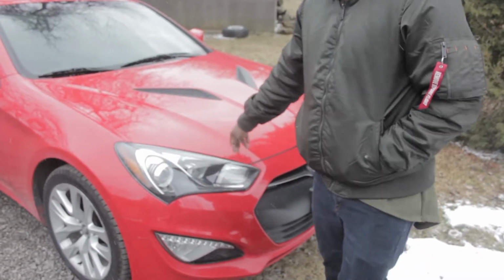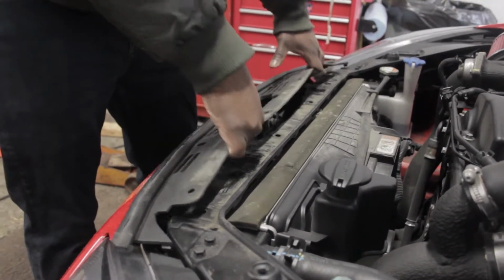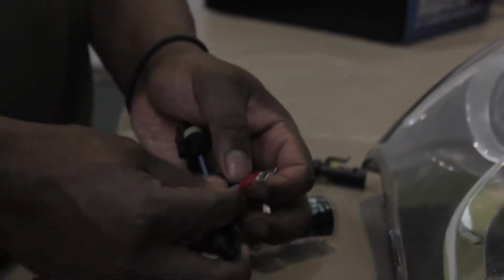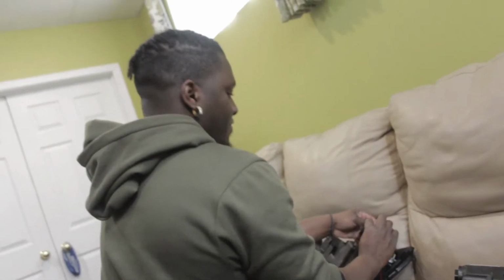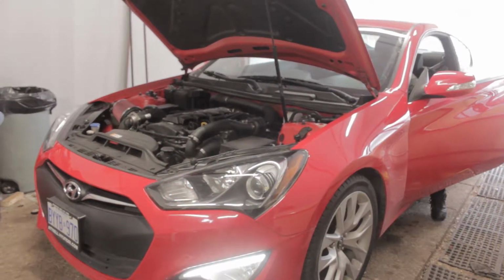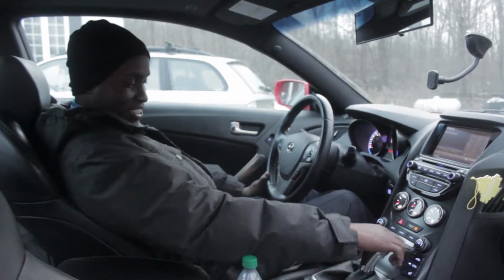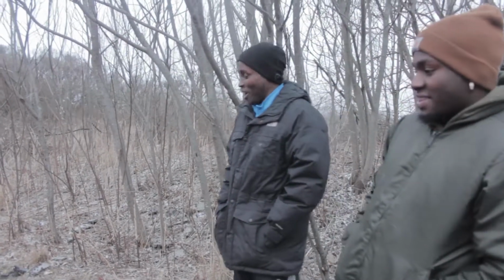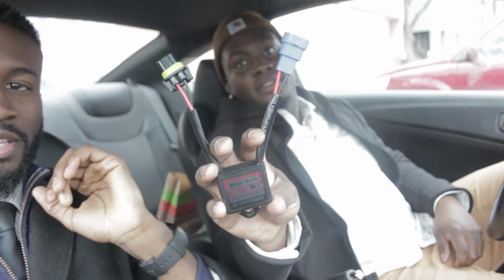Genny HID install | RetrofitGarage